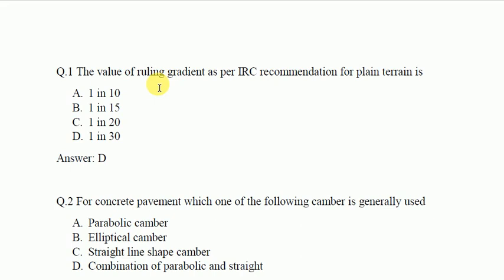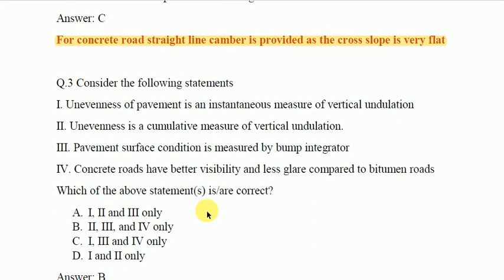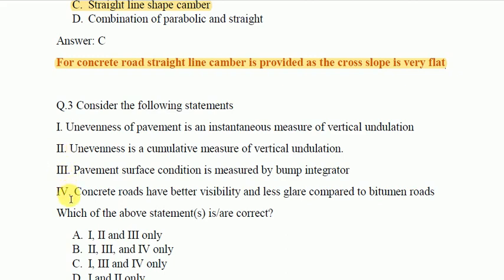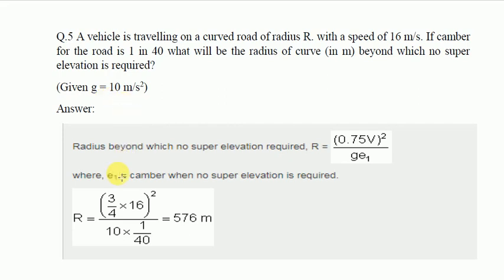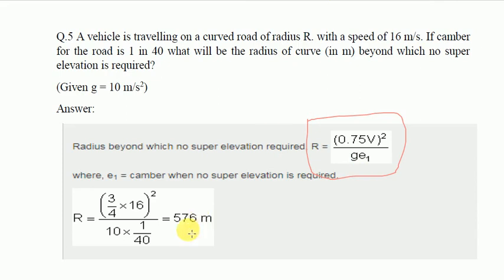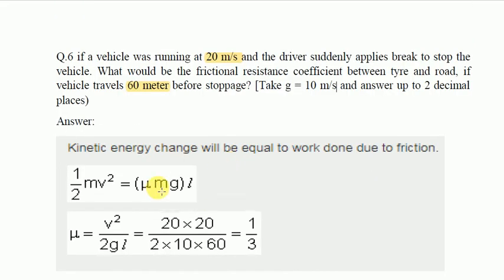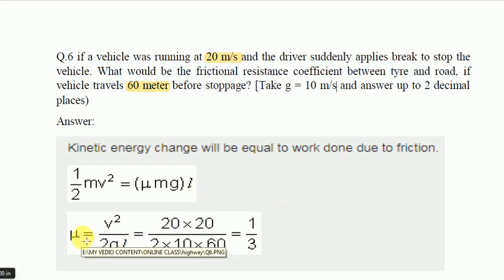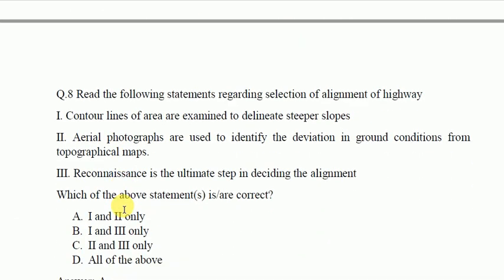GEOMETRICAL DESIGN OF HIGHWAYS: PART-1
THIS VIDEO CONTAIN MCQ'S RELATED TO GEOMETRICAL DESIGN OF HIGHWAYS (BOTH THEORETICAL AND NUMERICAL BASED)